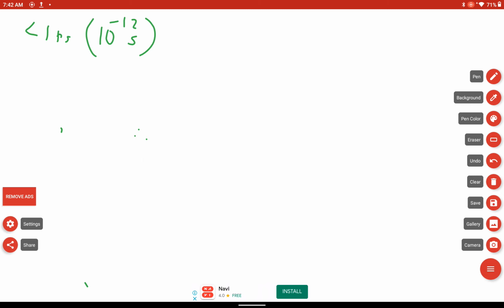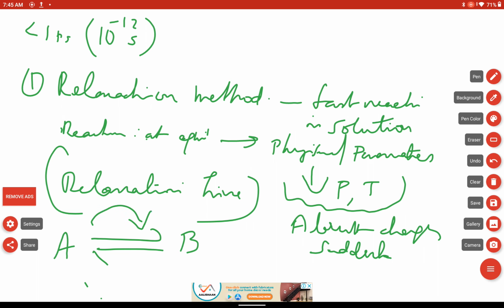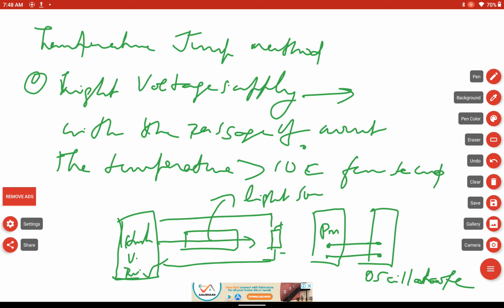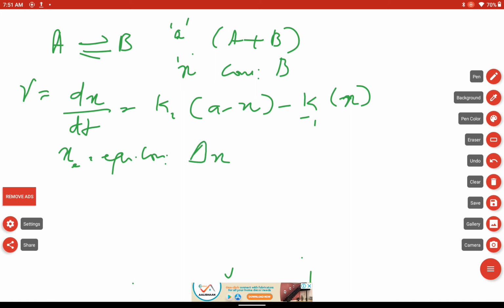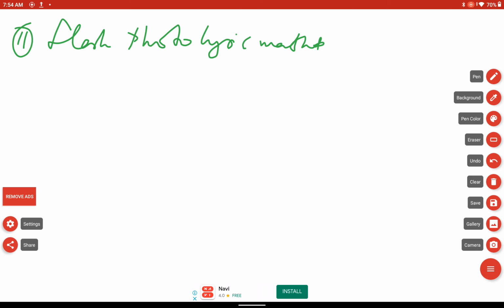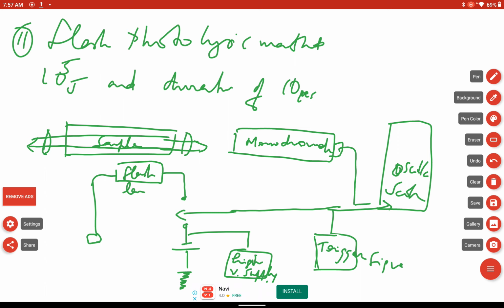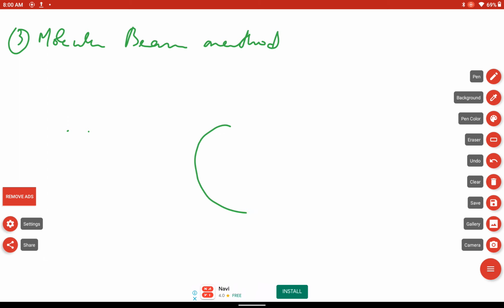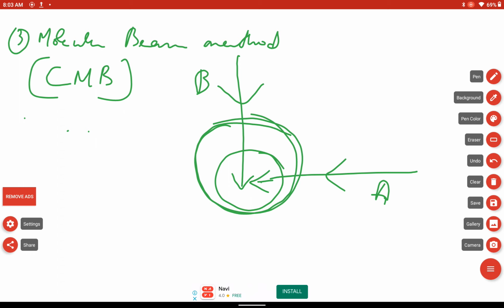kinetics 3 vyasa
s1pg